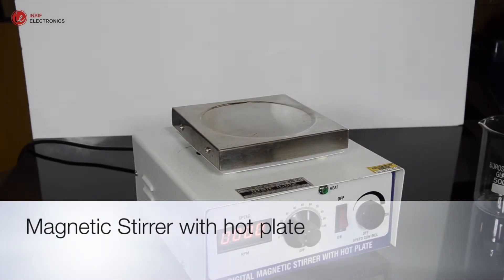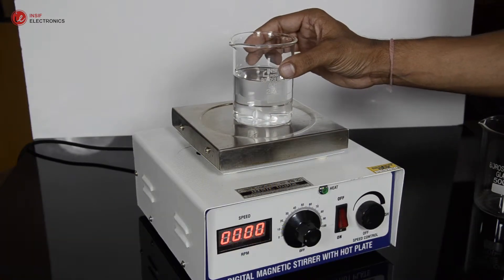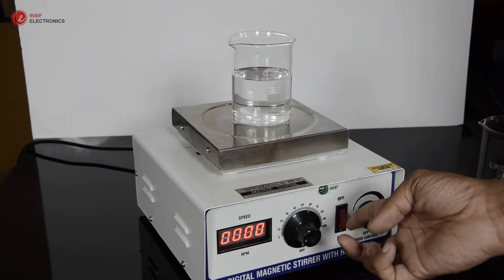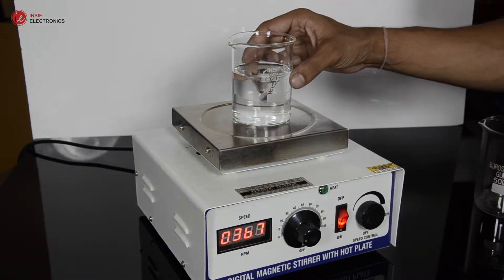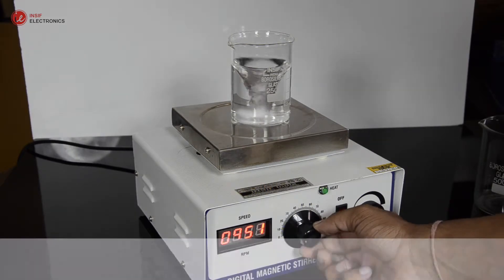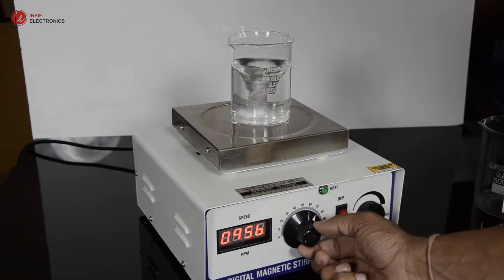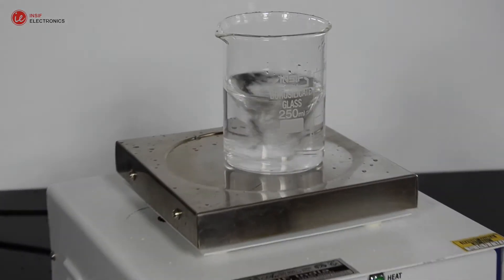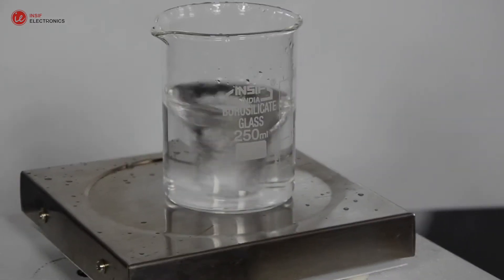Magnetic Stirrer with Hot Plate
Magnetic Stirrer with Hot Plate is used to uniformly heat the liquid with stirring feature.
A stir bar is immersed into the liquid and the device generates a magnetic field as it causes the bar to rotate and thereby generating a vortex stirring of the liquid.
It has LED display to show the speed of stirring which can be controlled by a rotating the knob . Similarly, we can easily adjust the temperature of the hot plate by rotating the Knob of thermostat.